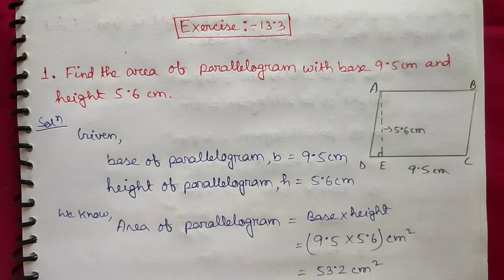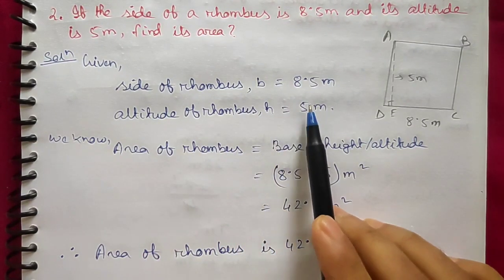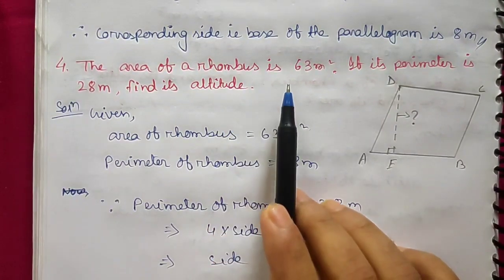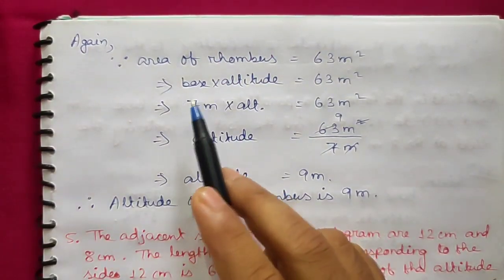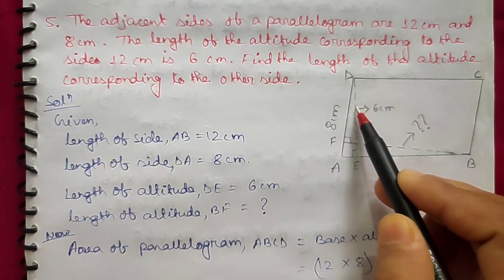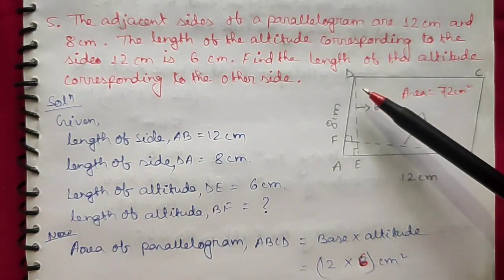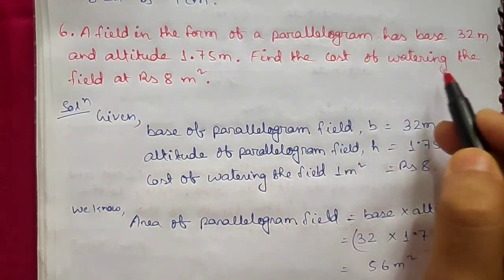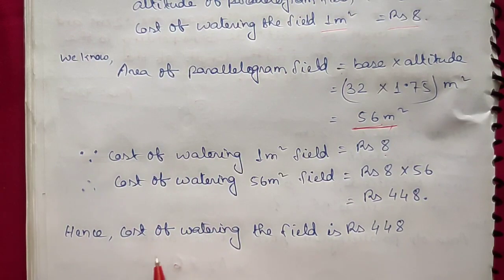Ex:- 13.3 - Perimeter And Area - Area of Parallelogram and Rhombus - Class 7